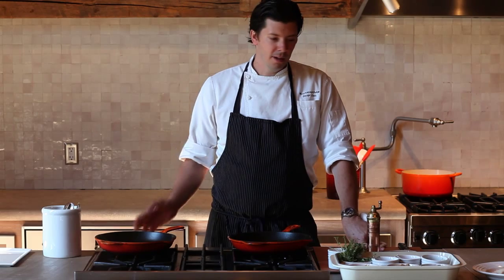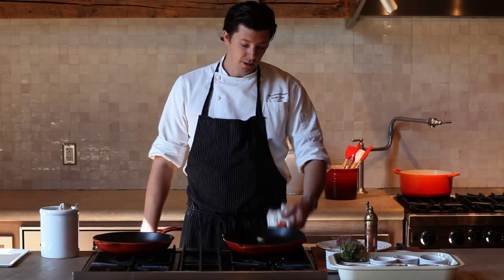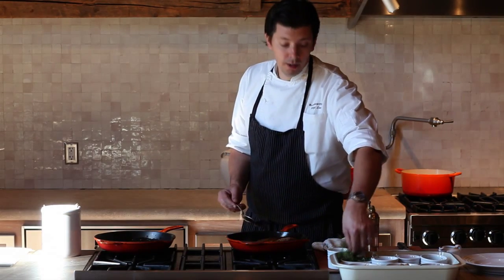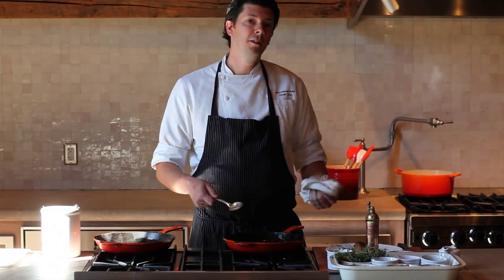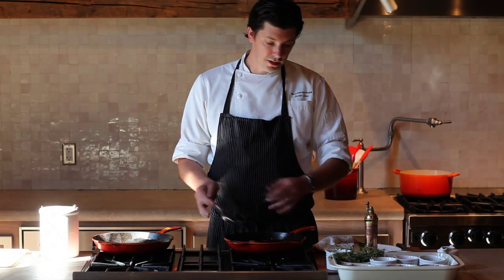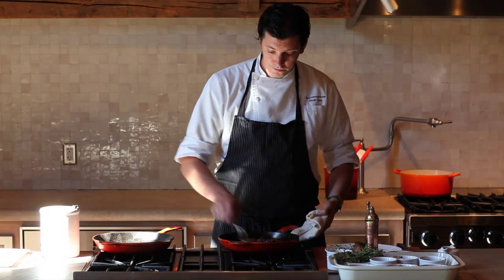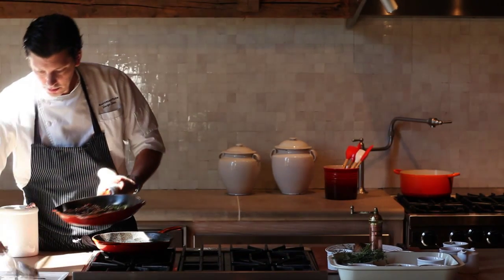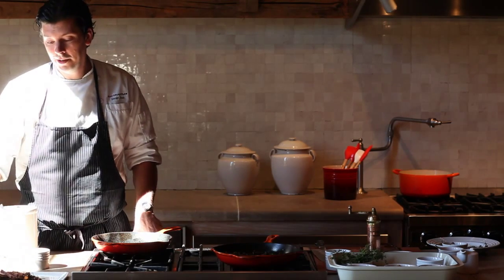Le Creuset Kitchen Sessions With Joseph Lenn of Blackberry Farm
Tennessee Roasted Duck with
Forbidden Rice, Toasted Farro, and
Garden Carrots as prepared using Le Creuset Cookware by Joseph Lenn, executive chef of the Barn Restaurant at Blackberry Farm in Walland Tennessee